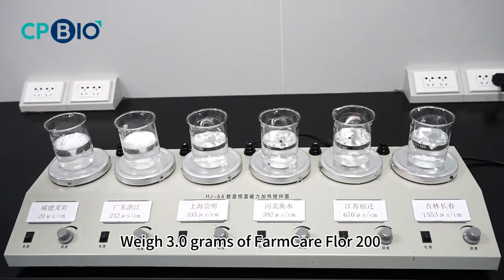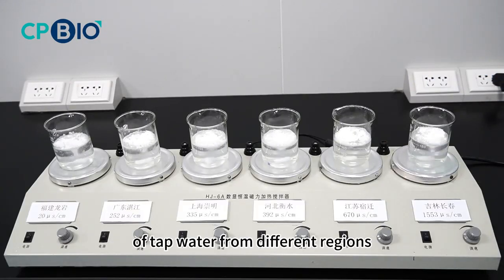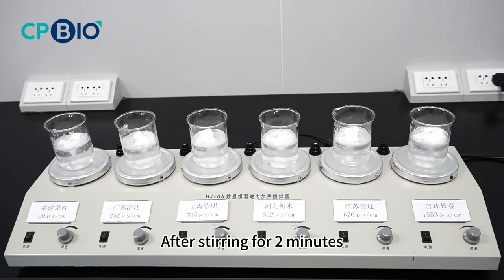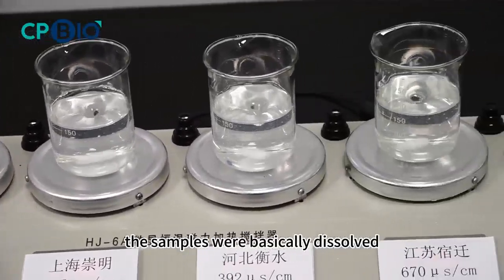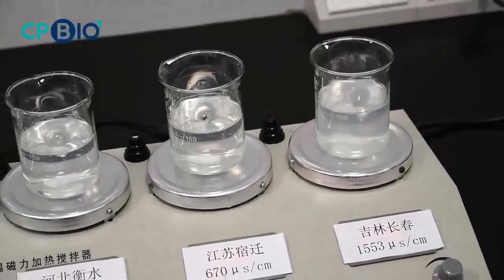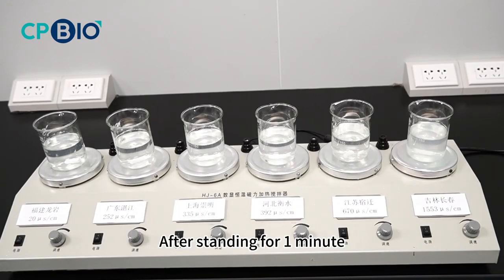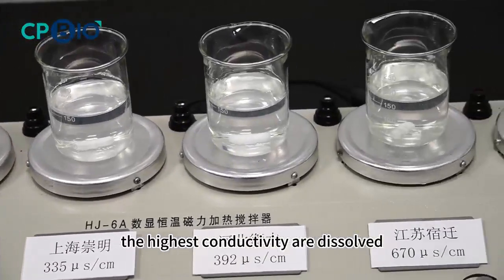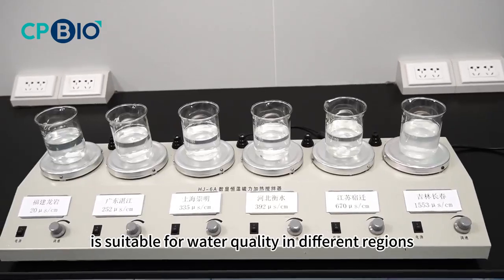Solubility of FarmCare Flor 200 in tap water from different regions#cpbio